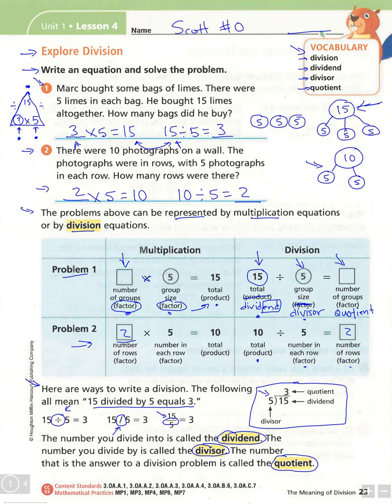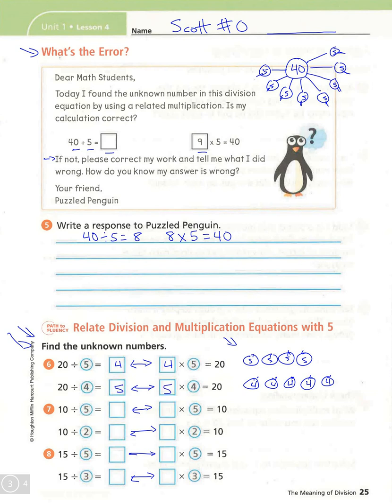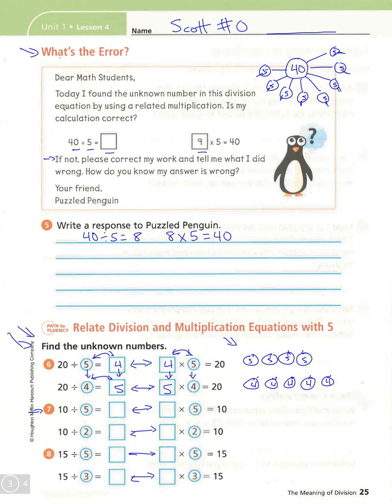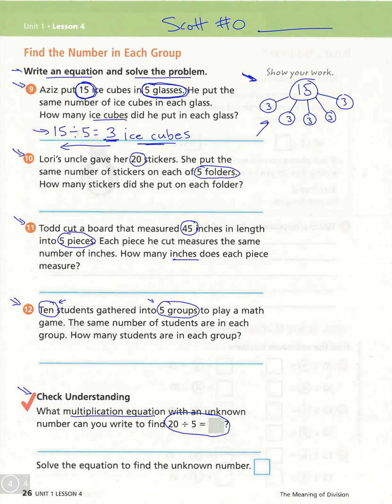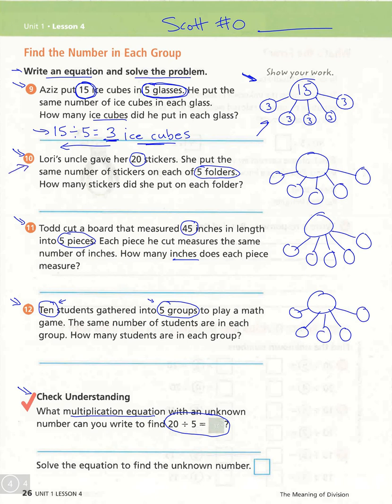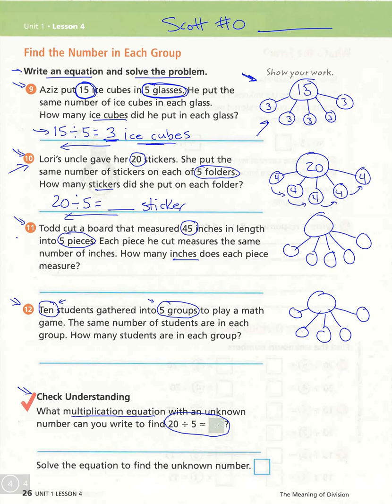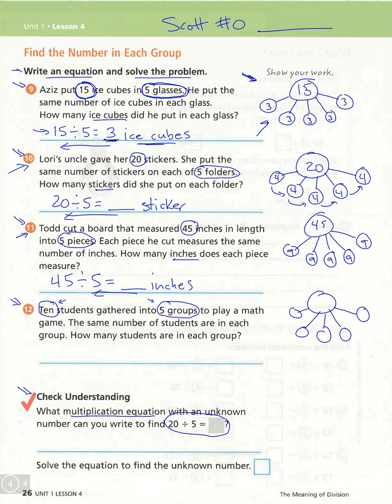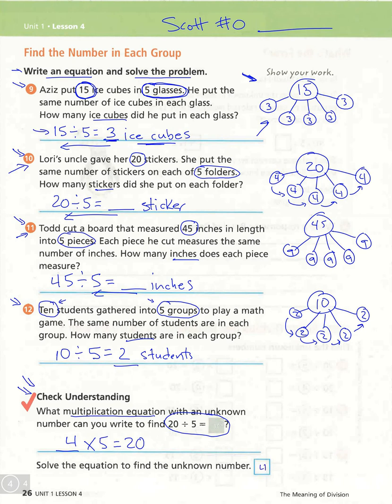ME3U1 04 Correct